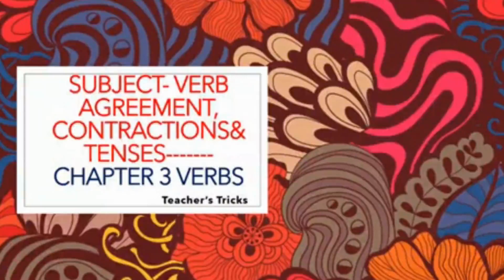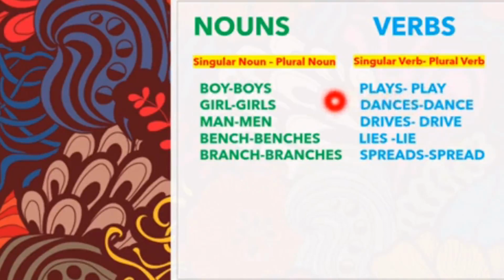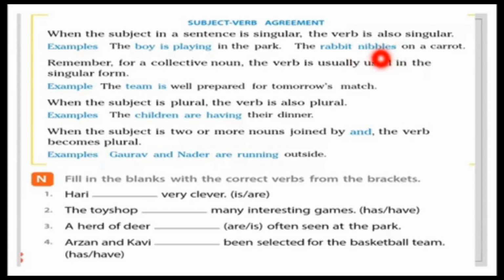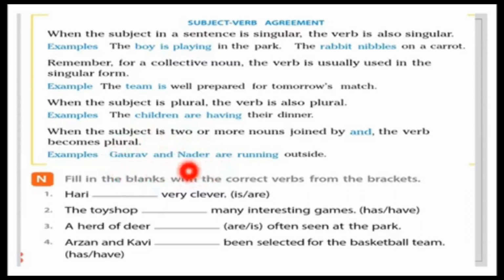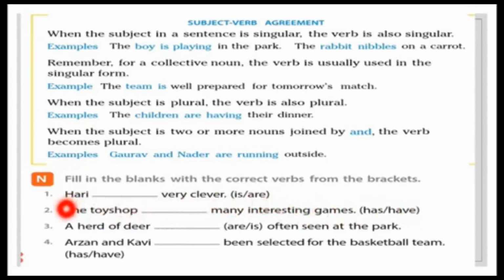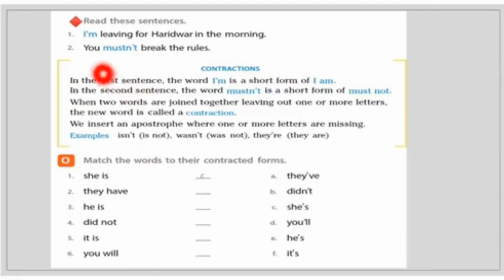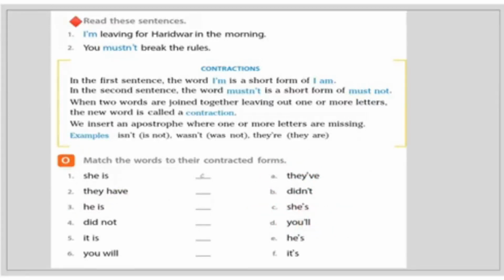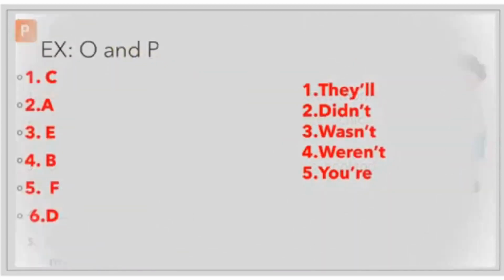SUBJECT VERB AGREEMENT AND CONTRACTIONS CLASS 5 RATNA SAGAR GRAMMAR AND MORE